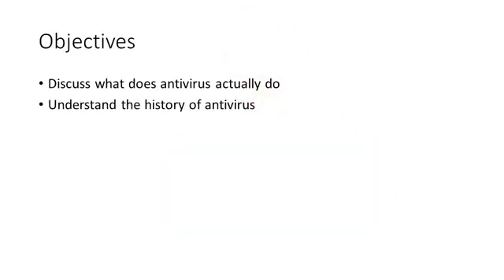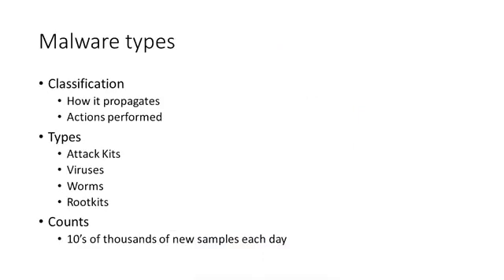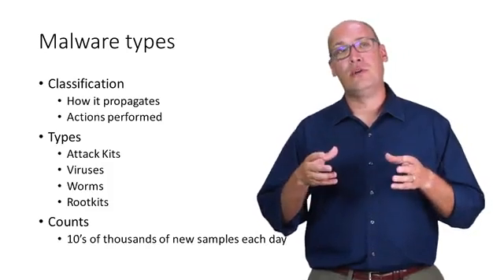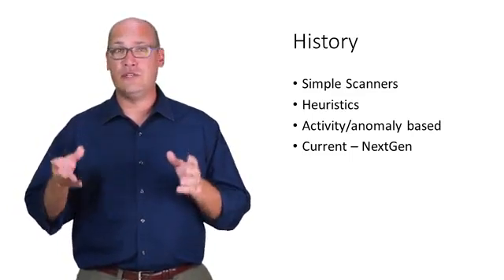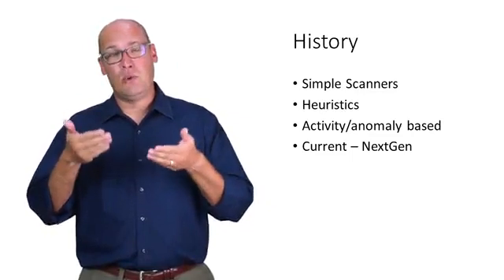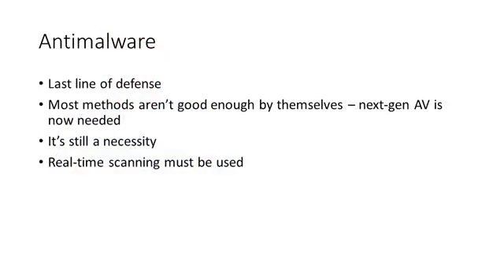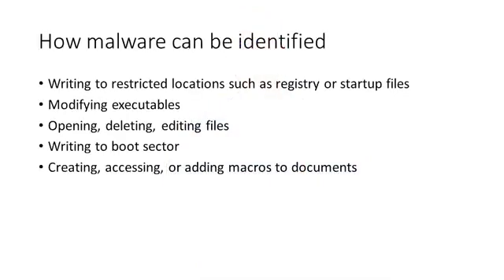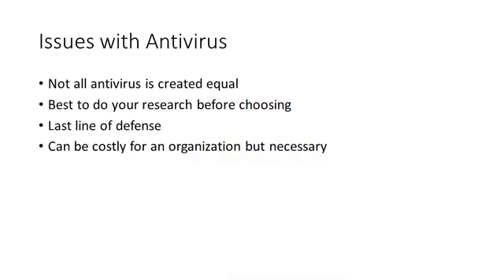What's Anti-Virus and Malware | Full Explanation | Laughing Bomb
Full demonstration and explanation about anti-virus and malware.